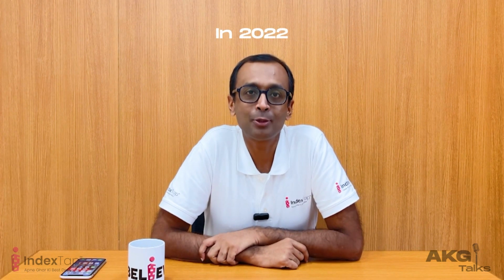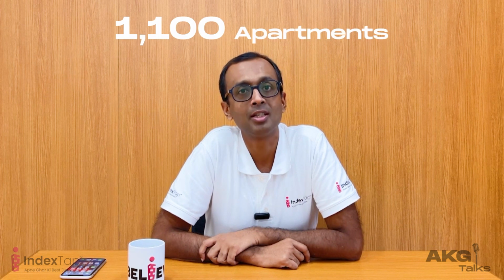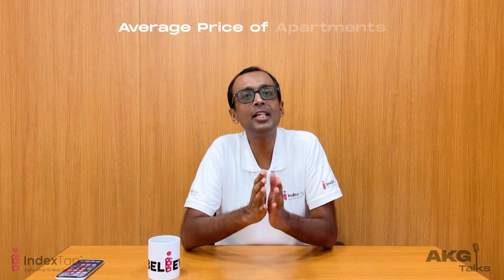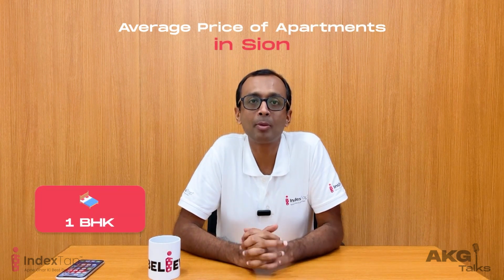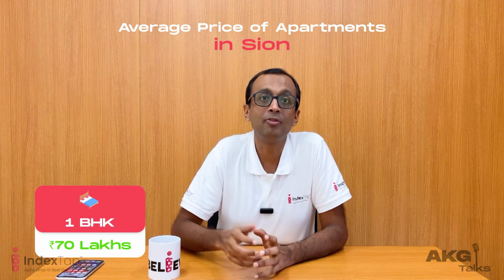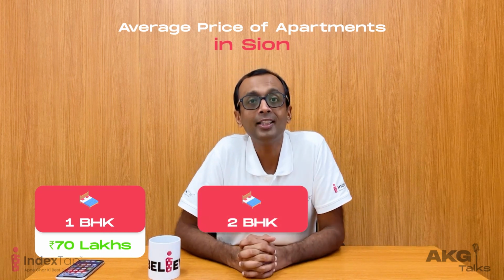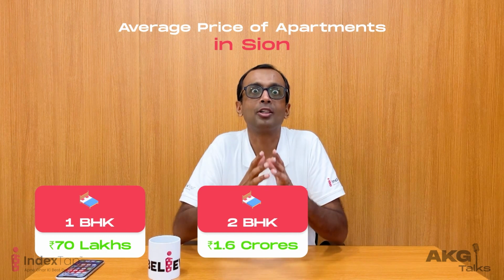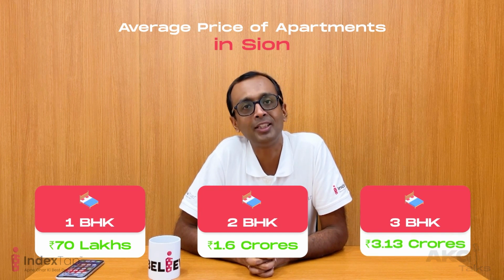Why to Buy Your Dream Home in Sion (Mumbai)? | AKG Talks | Part-18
In this video, we explore why Sion is the ultimate destination for Superior living and showcase the top projects that redefine opulent living in this area. Don't miss your opportunity to discover the perfect home in this vibrant locality.

For availing "Apne Ghar ki Best Deal" on home buying

With AKG Talks, we aim to educate our viewers and break the myth around Indian Real-Estate with our research and valued content.

AKG-Talks Series features Abhishek Kiran Gupta, he headed Research at Jones Lang LaSalle (JLL) for 5+ years and headed Real Estate desk at Bank of America for 5 years. He is the Co-Founder & CEO at CRE Matrix & IndexTap.

IndexTap is India’s first Registered Real Estate data based Home buying Portal offering Accurate, Real-Time, Comprehensive & Authentic Data on residential properties to ensure best property deal for the Home Buyer.

00:00 - Introduction
00:52 - Why Sion?
01:16 - Apartments Sold in Sion
01:20 - Avg. Price of Apartments in Sion
01:45 - Recommended Projects in Sion
02:05 - #1 Home Buying App